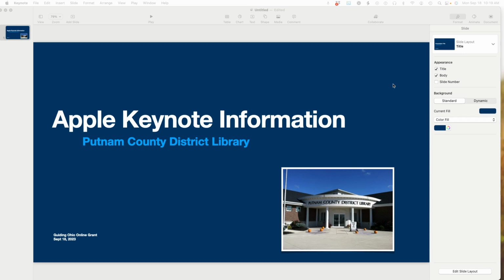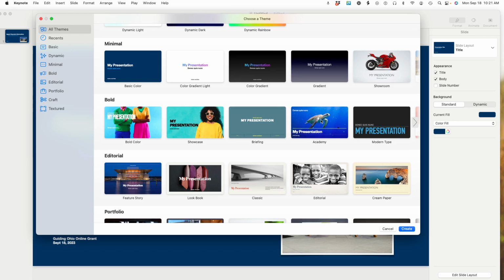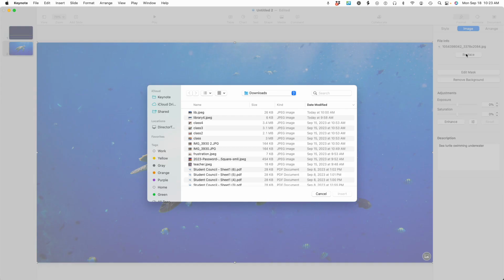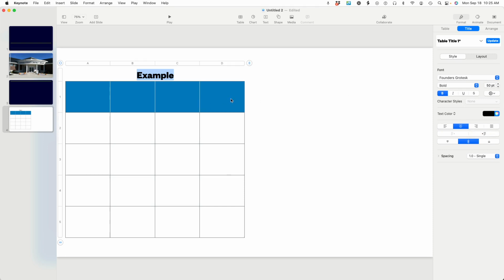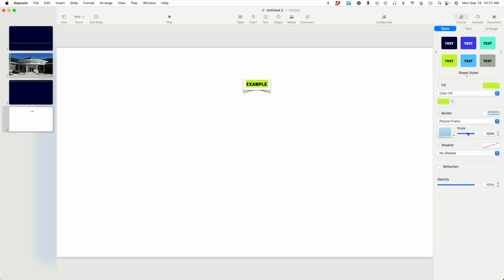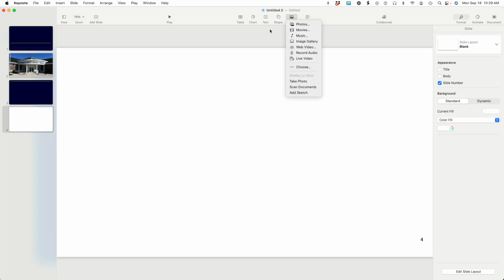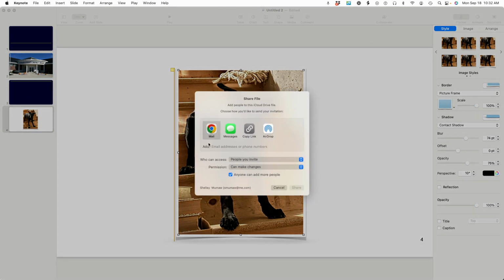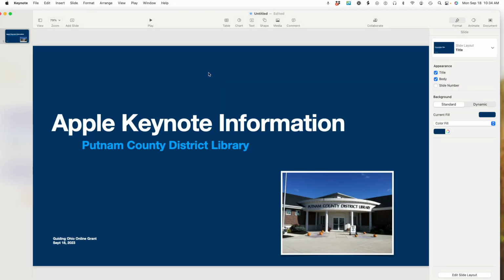Apple Keynote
A powerful presentation program for Apple/Mac users on their desktop or iPad.  Create your presentation and add photos, charts, images and more to your slides.